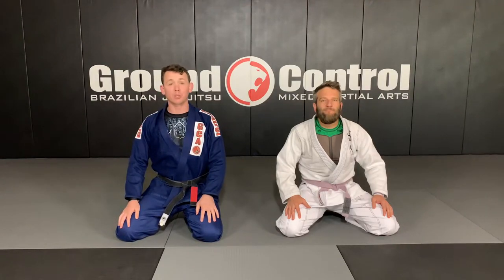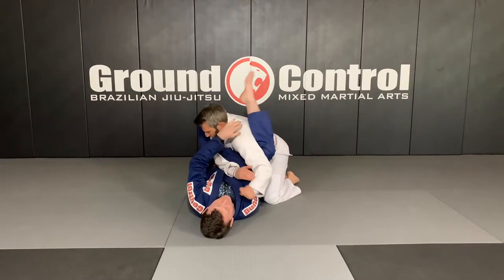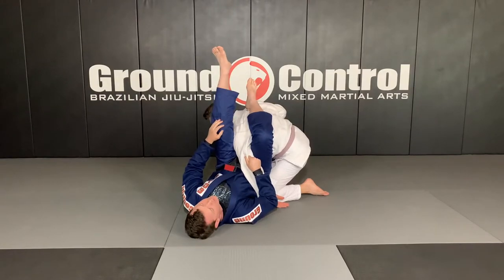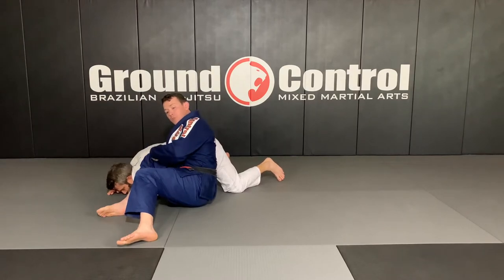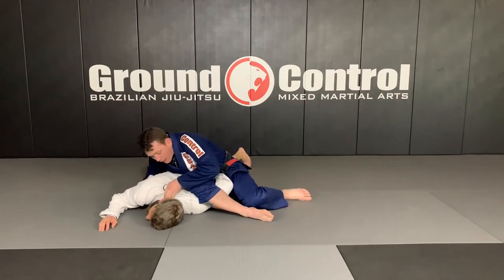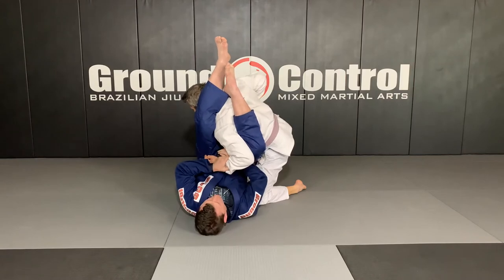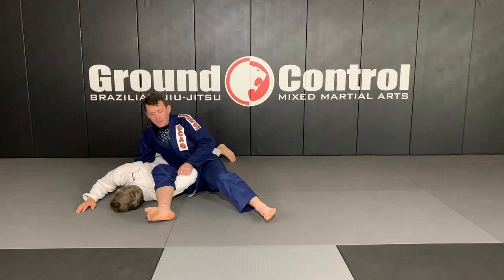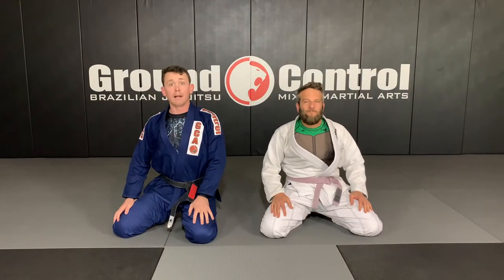Armbar to Omoplata Transition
Chaining the Armbar and Omoplata together when opponent defends the Armbar with a Stack Counter.